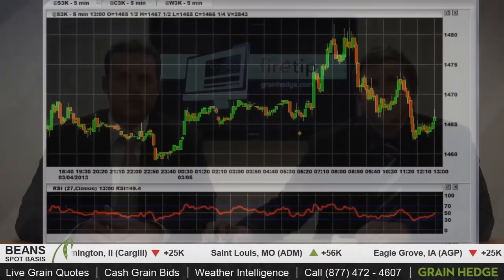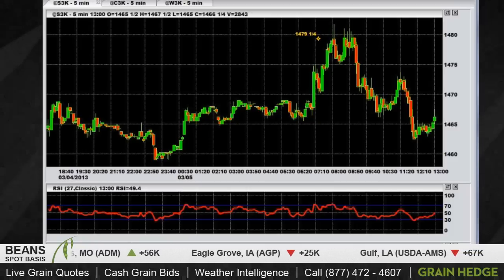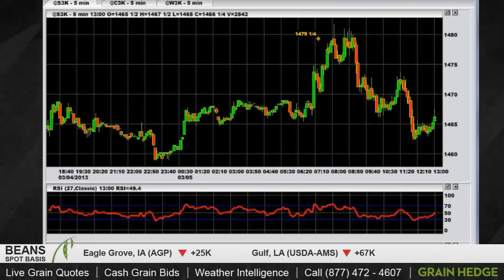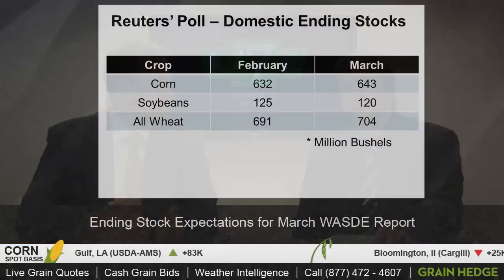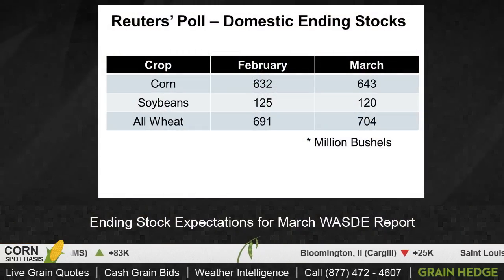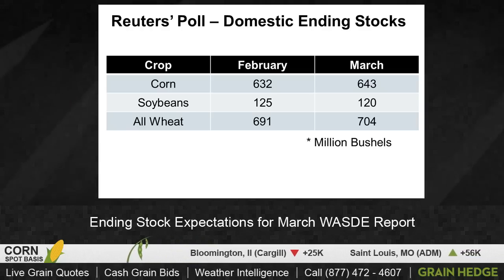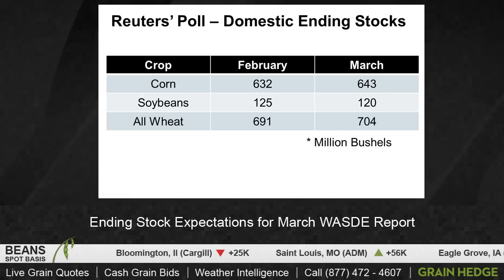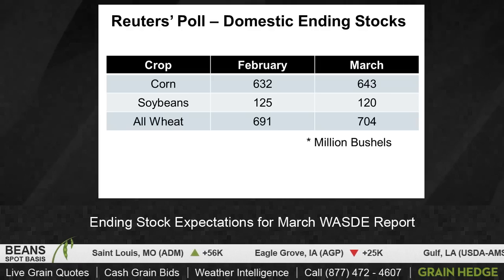GrainTV - February 5th, 2013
Brock and Logan discuss a grain market that traded higher across the board today.